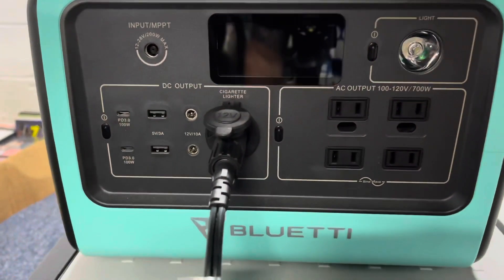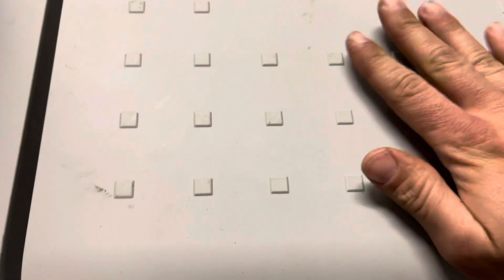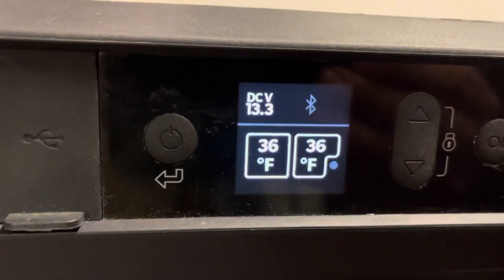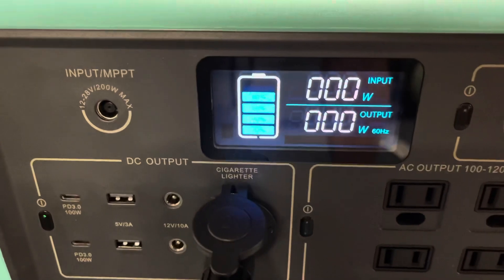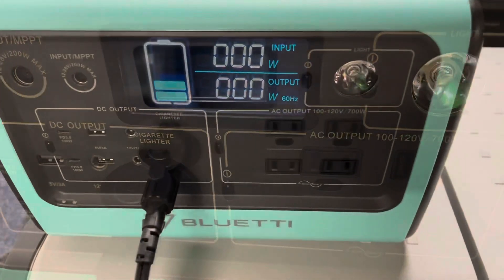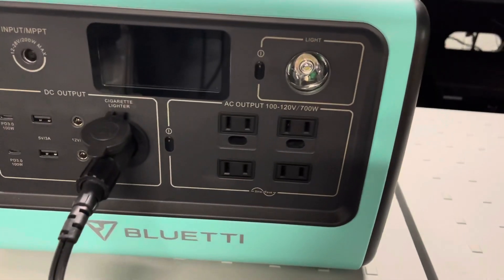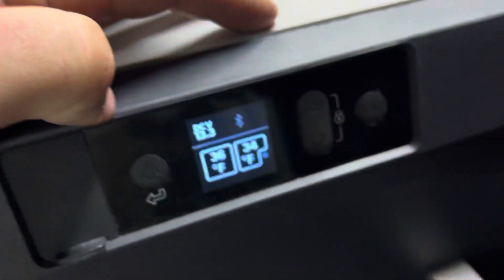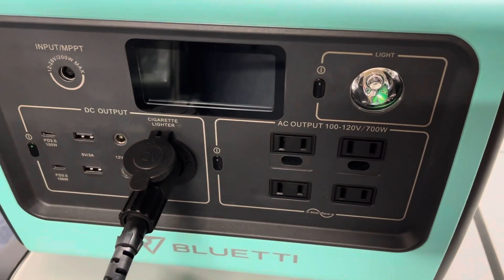Bluetti EB70 12v Refrigeration Test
Running the EB70 on my Dometic CFX3 75DZ on refrigeration temps only.
Having to cut this test short, it still ran it at 41 hours. At 41 hours, the average wattage used is 17w/hour so it was actually a little less given the fact that there was still battery left in it.
What an amazing little unit.